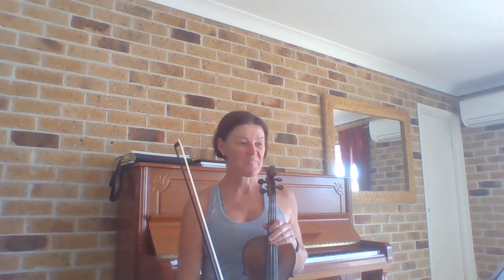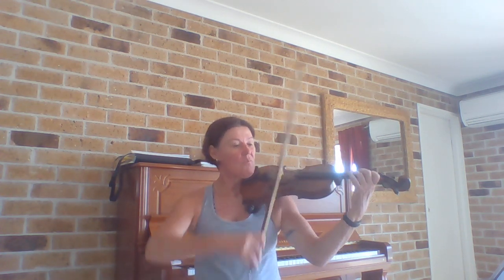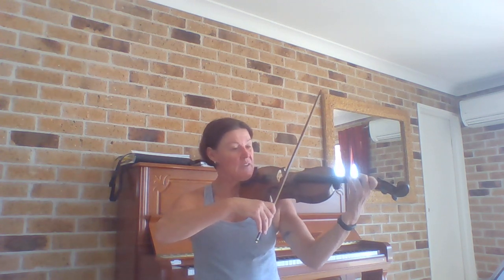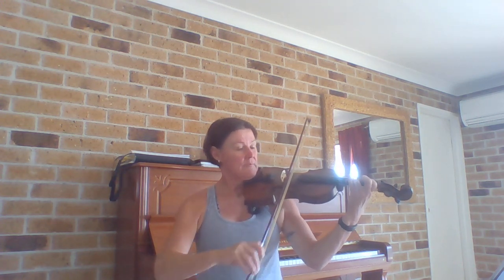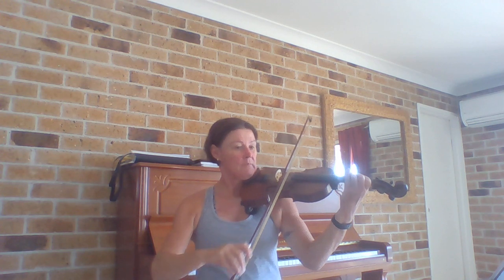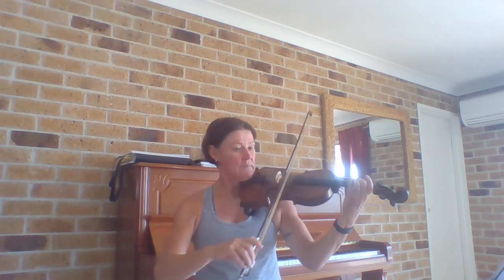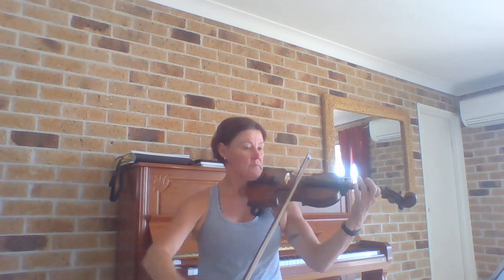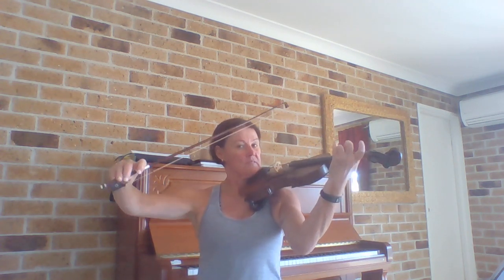EE Yr45 Green Bead Ex 134 Bk 1